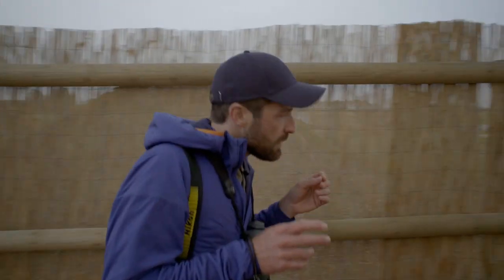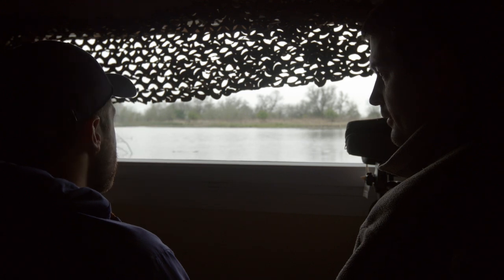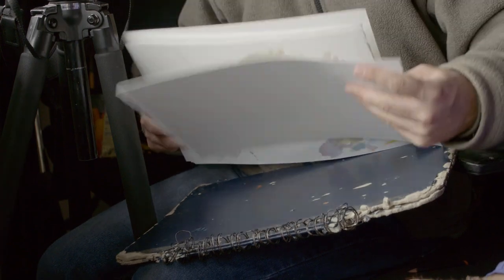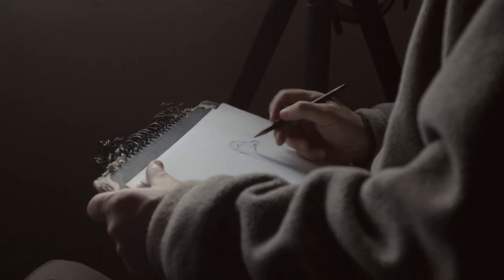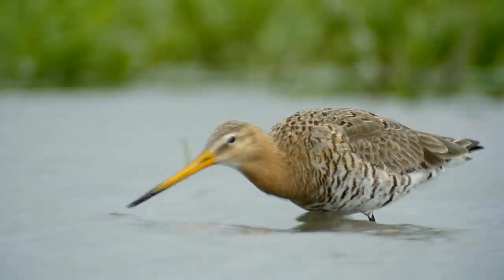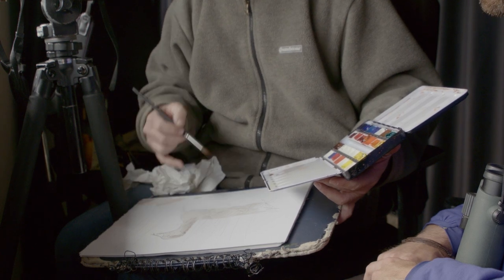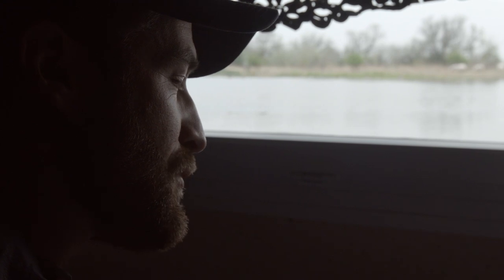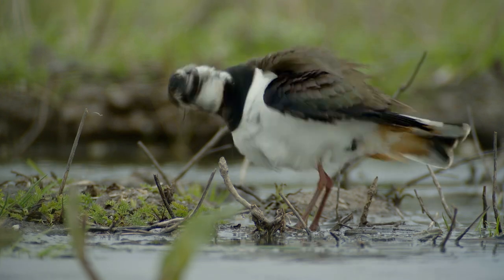Sketching Birds with Szabolcs Kókay | gobirdingvlog 2 | Birding Vlog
gobirdingvlog | Leander Khil's Vlog über Vögel und Vogelbeobachtung
Episode 2: SKETCHING BIRDS WITH SZABOLCS KOKAY aus dem Fotoversteck der St. Martins Therme & Lodge, Österreich